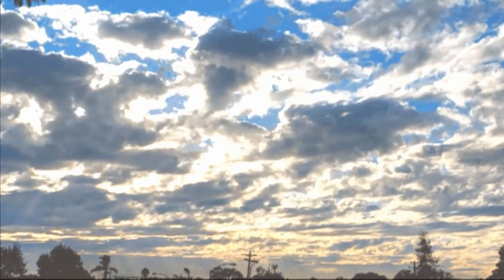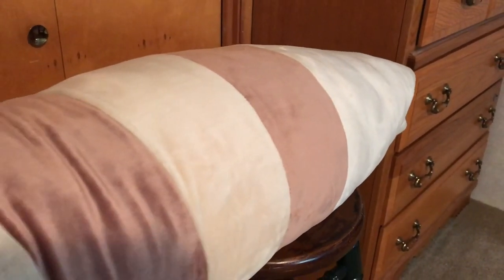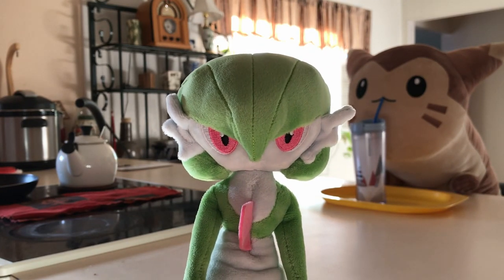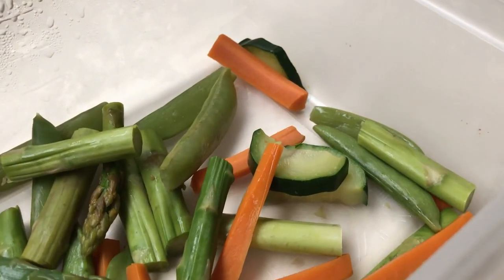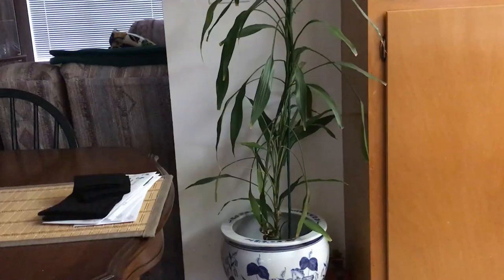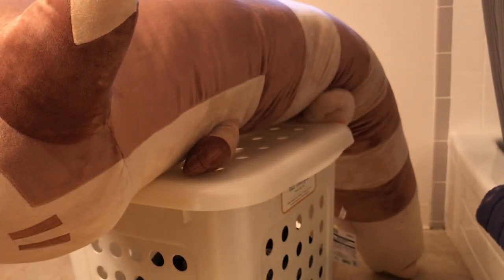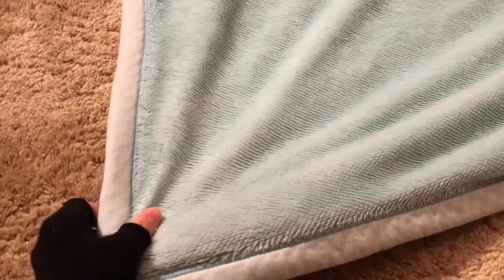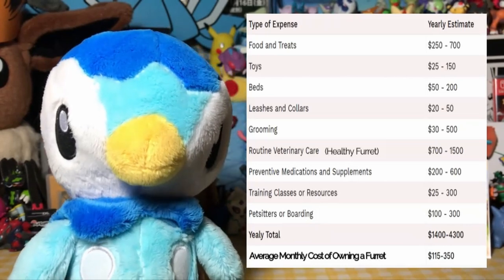How to take care of a Furret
This video was requested by many Furret owners and soon to be Furret owners. With this video, you will learn the basics of learning how to take care of a Furret.

All music and characters belong to their original owners.